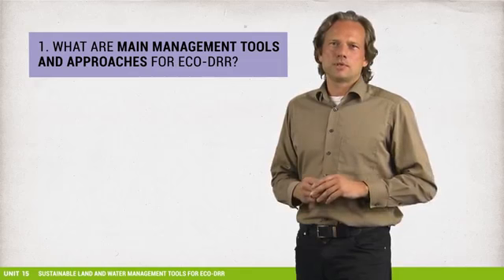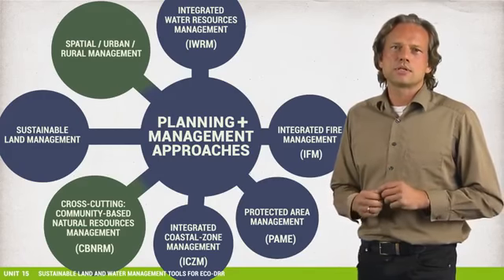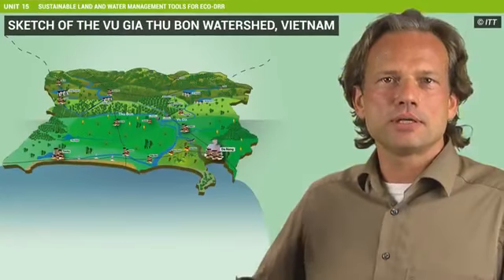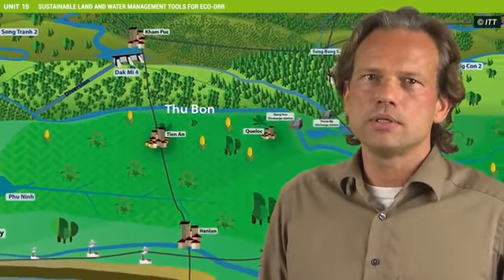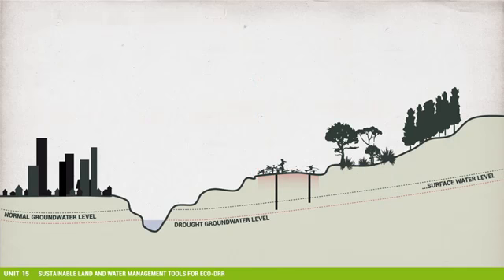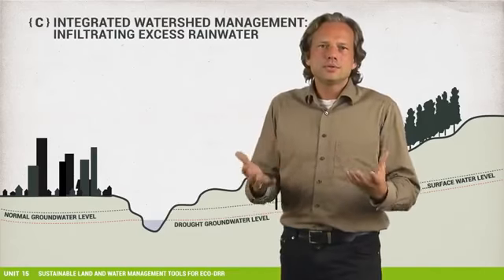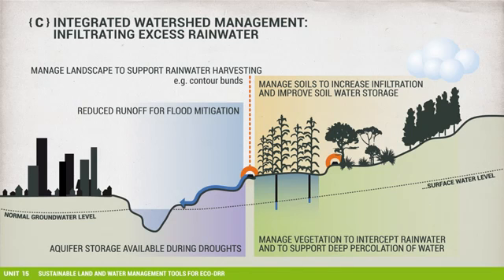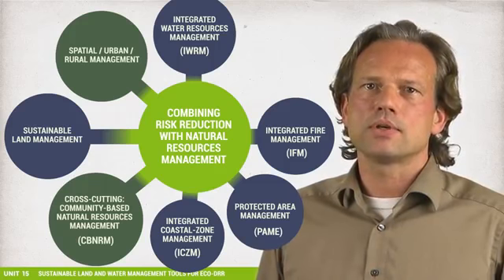Unit 15 - Sustainable land and water management tools for Eco-DRR